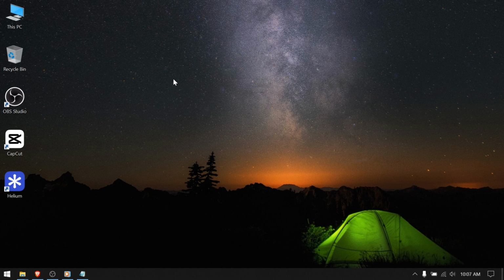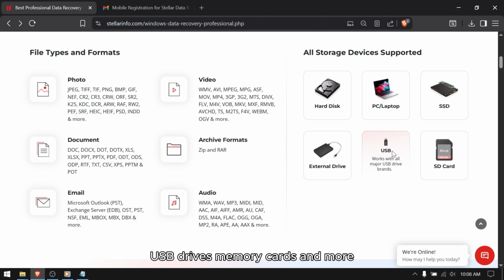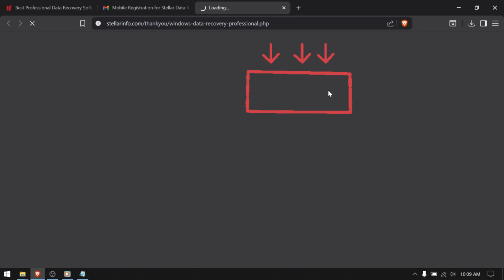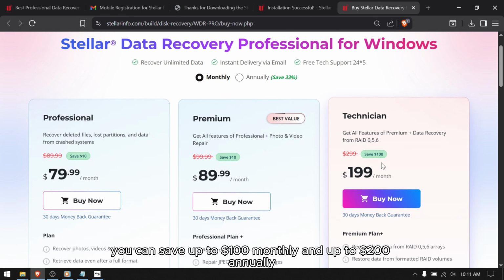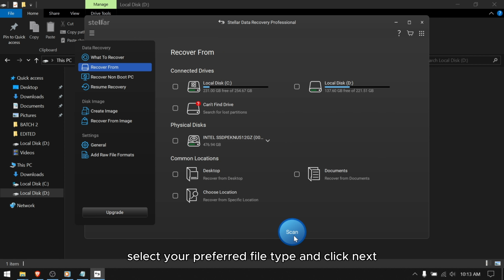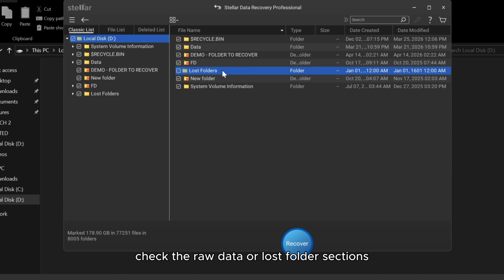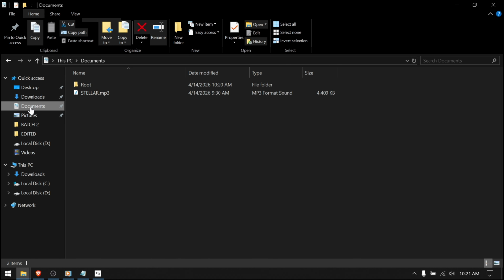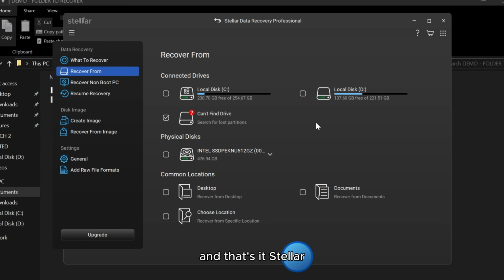How to Recover Permanently Deleted Files on Windows.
Lost important files on your Windows PC? Don’t panic.

In this video, I’ll show you how to recover permanently deleted files in Windows, even if they’re no longer in the Recycle Bin. Whether your files were deleted accidentally, lost due to formatting, or hidden inside a corrupted drive, this step-by-step tutorial will help you get them back quickly.

We’re using Stellar Data Recovery Professional, a powerful data recovery software that works on HDD, SSD, USB drives, SD cards, and more.

recover deleted files windows
recover permanently deleted files
data recovery software windows
stellar data recovery professional
recover files after empty recycle bin
how to recover deleted files windows 11
data recovery tutorial
recover files from corrupted drive
recover lost data windows
recover deleted files from ssd
recover files from usb drive
recover deleted photos windows
deep scan data recovery
recover data from formatted drive
recover files from unbootable pc
bitlocker data recovery
best data recovery software 2026